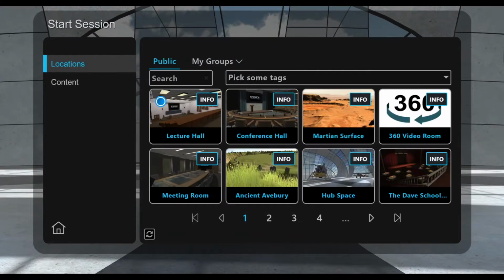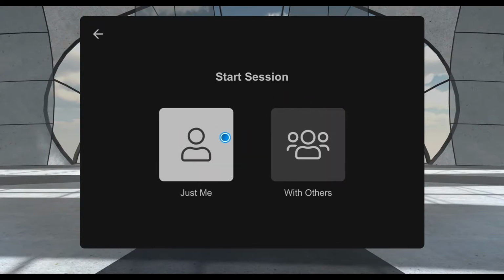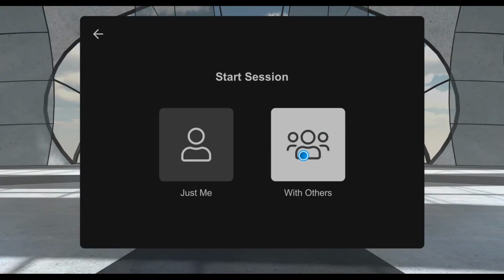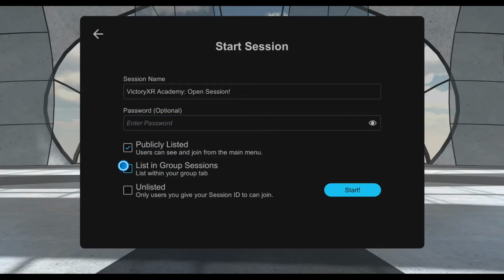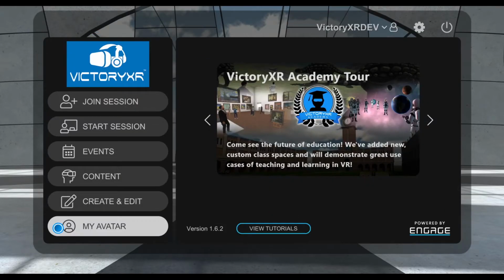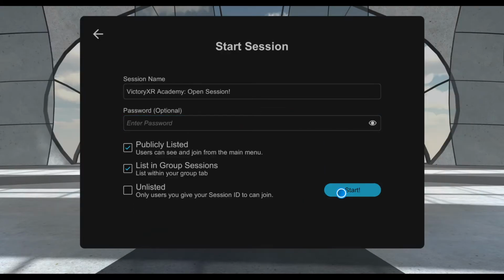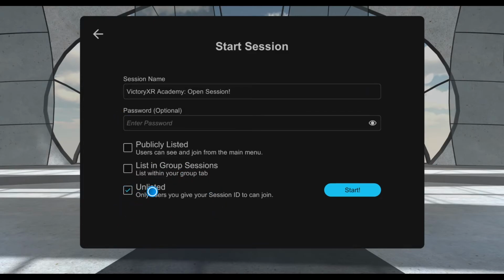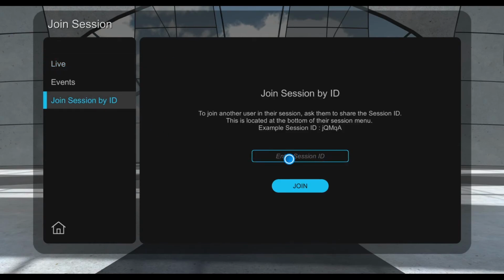VictoryXR Academy Tutorial Series Part 4 - Creating A Session